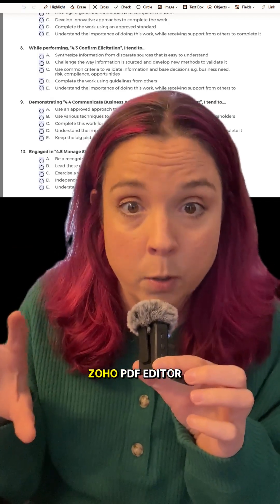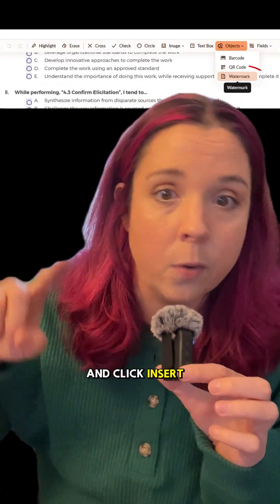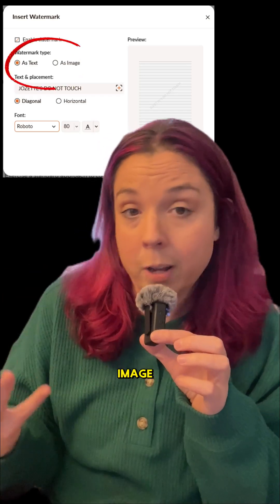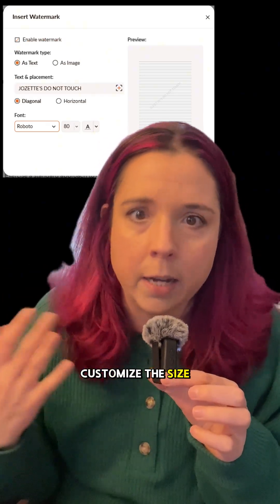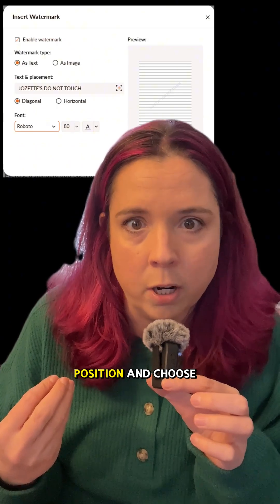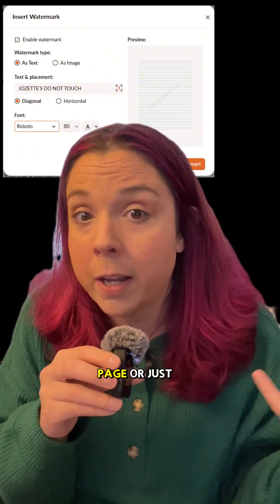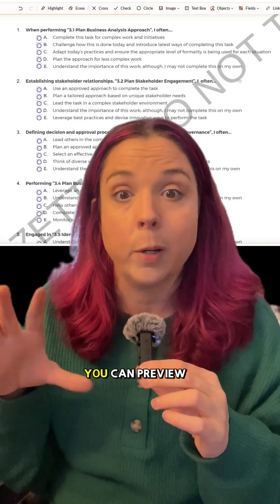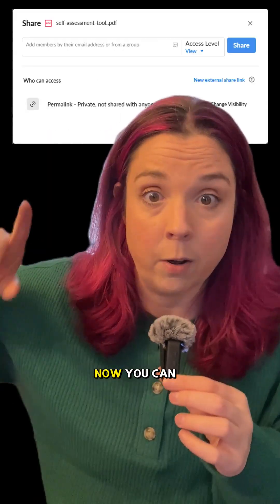Watermark Like a Pro in Zoho PDF Editor (and Lock It Down Too 🔒)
Add watermarks, lock editing, and secure your PDFs for free, right inside Zoho PDF Editor.
No more random tools you found on Google.